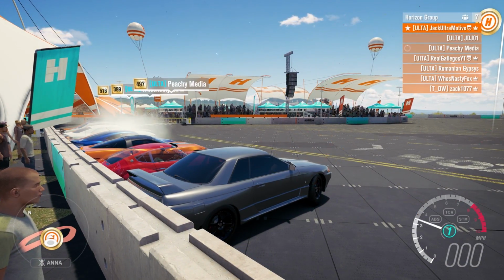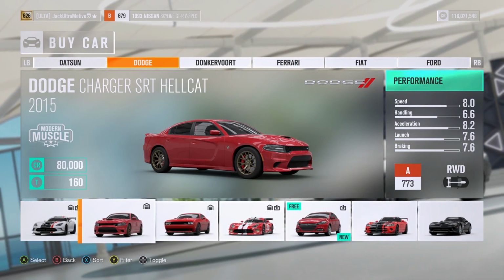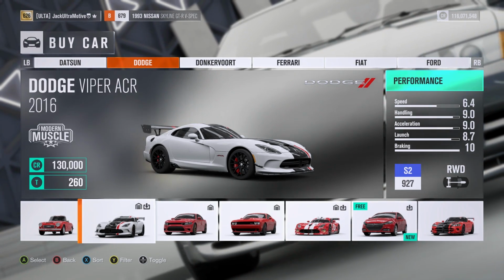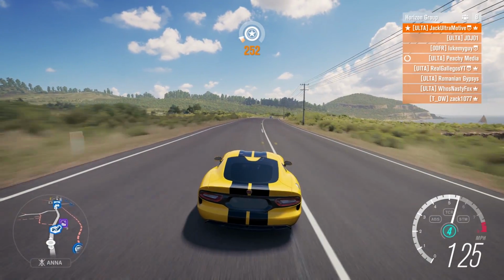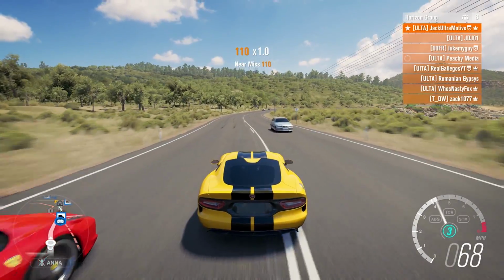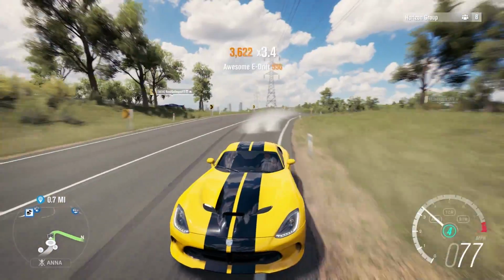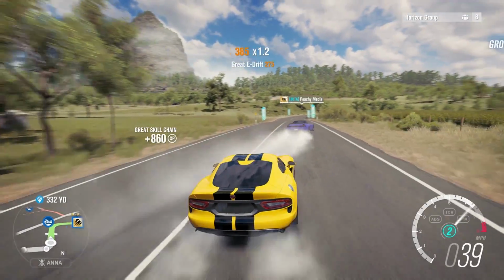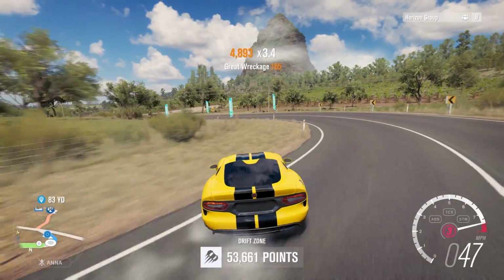Forza Horizon 3 - Cover Car Challenge! (Remembering Old Forzas)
Keep the comments positive! We're just kids trying to have fun!